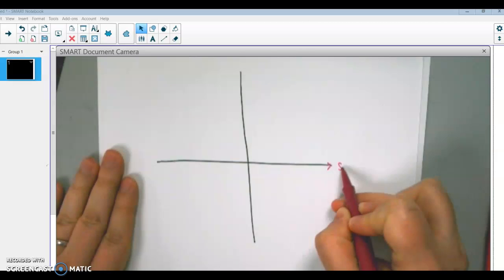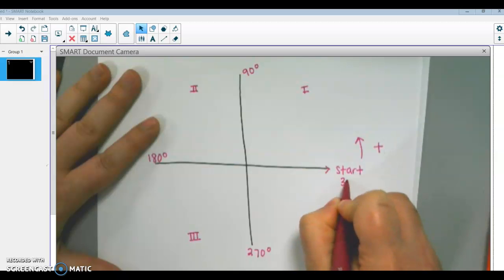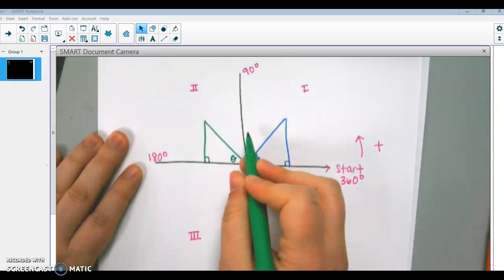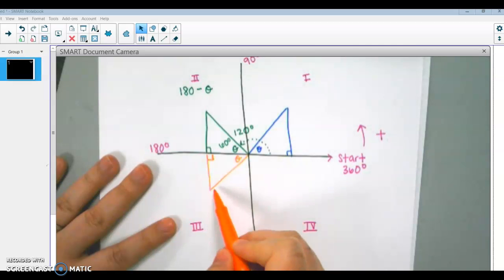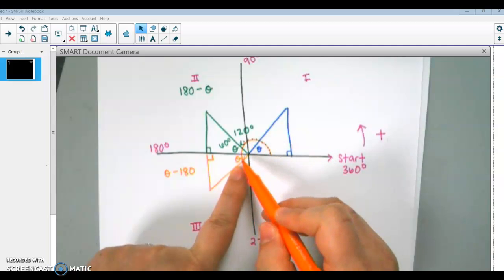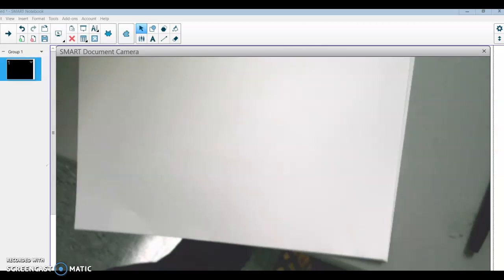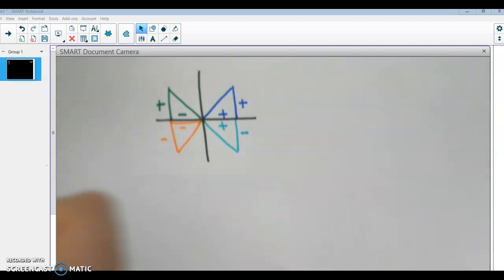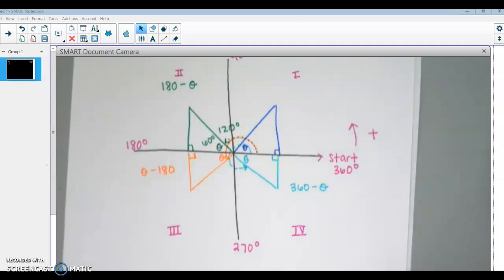standard position angle